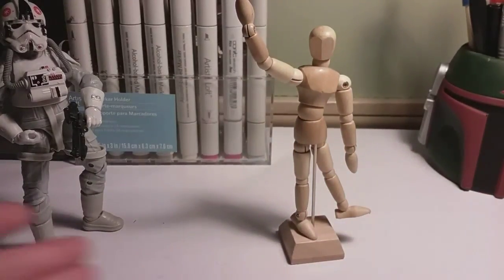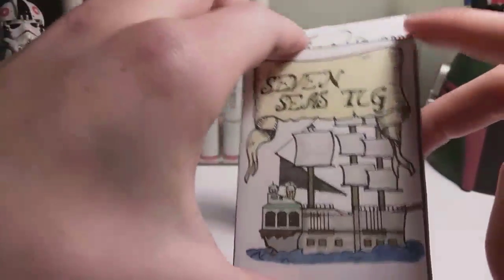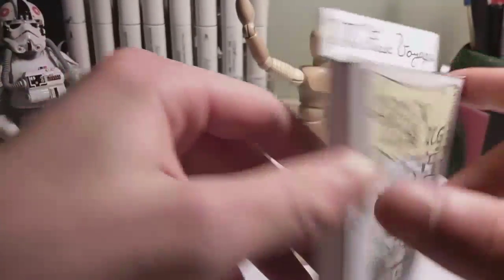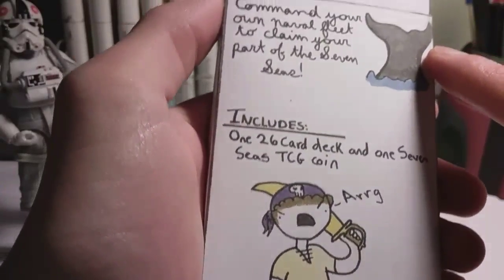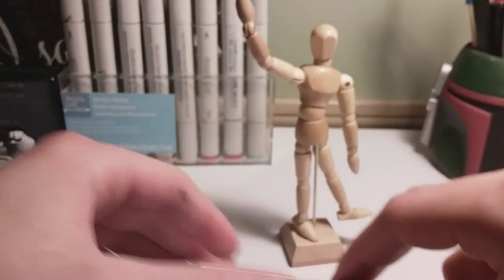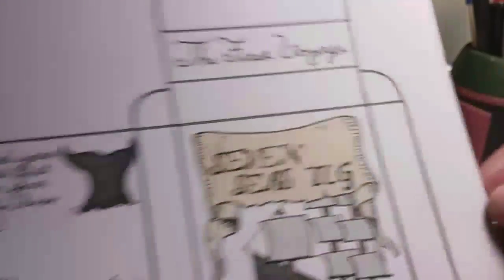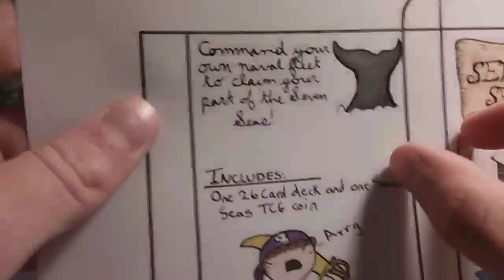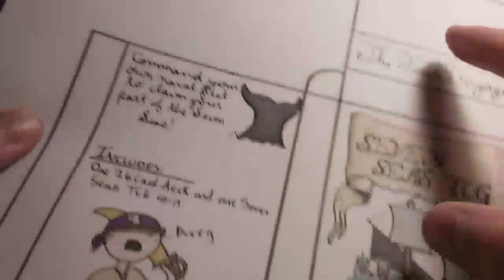700 Subscriber Special! Seven Seas TCG Deck Box and Tutorial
High quality tutorial